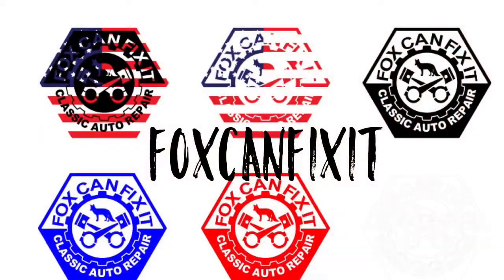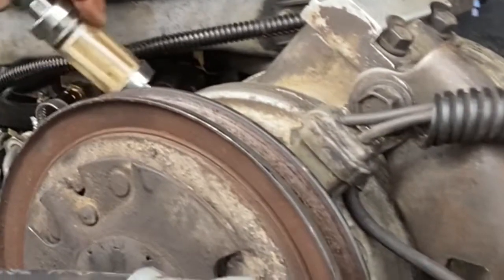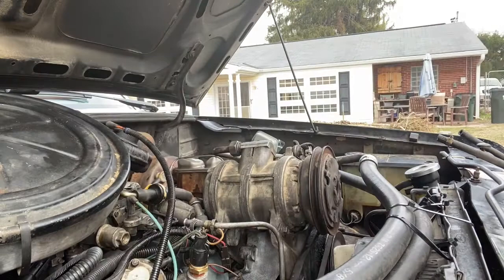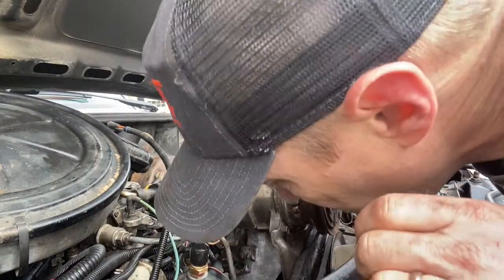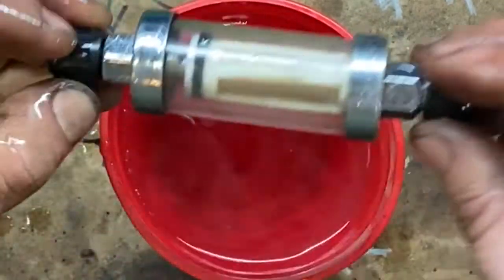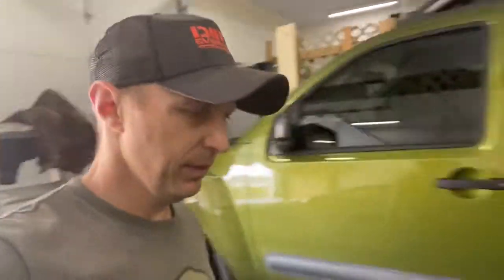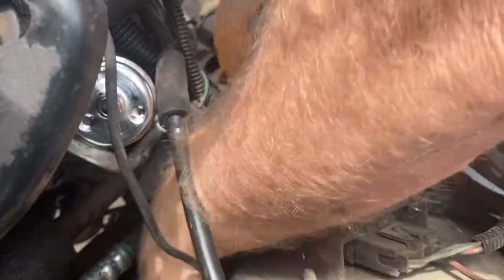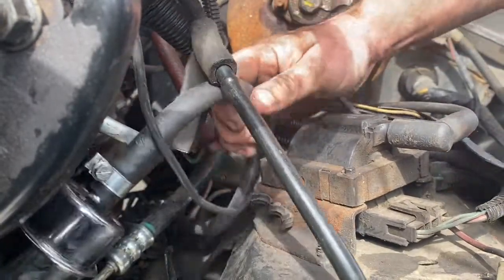Fighting fuel delivery issues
I am still fighting fuel starvation issues in the 1985 Ford Ranger.  Could be a number of things but today we aim to narrow it down to 2 things: either fuel pump or fuel tank.